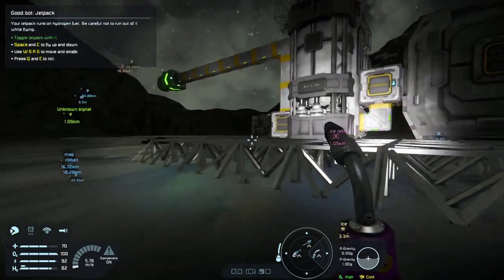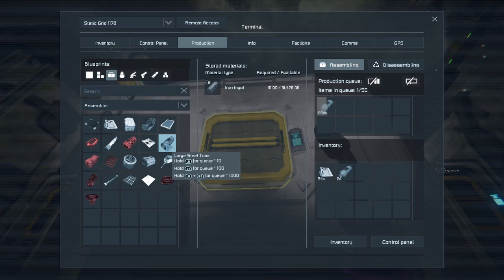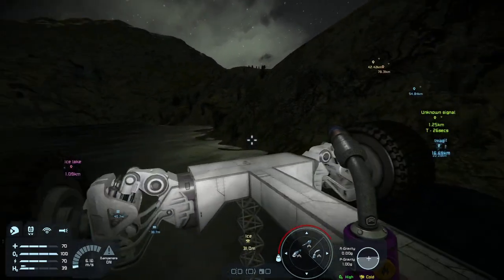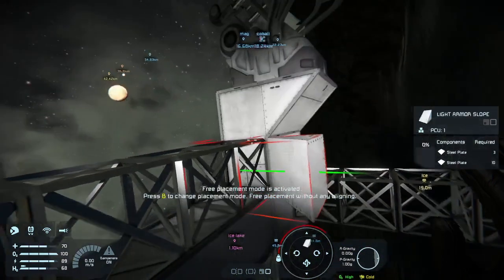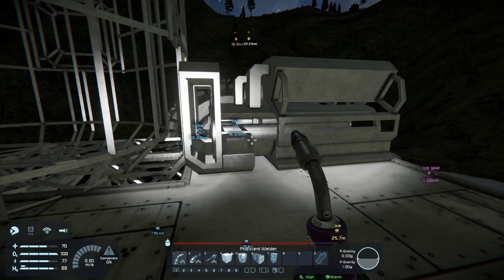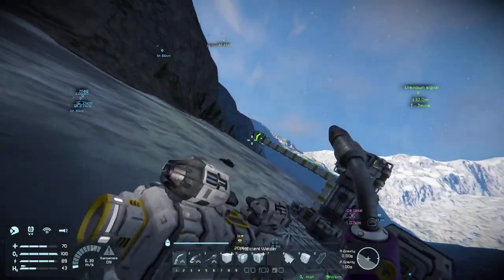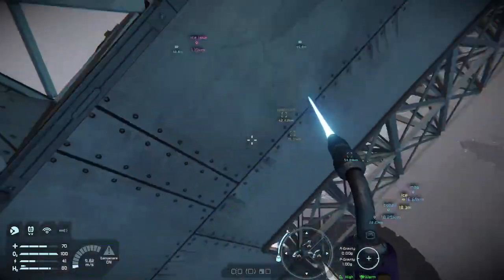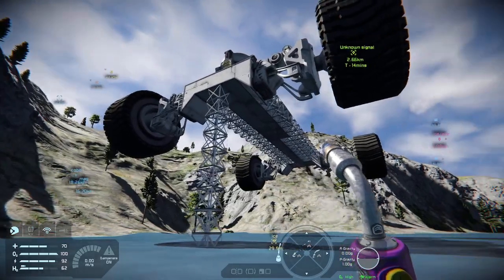Space Engineers (E-16) Is Bigger Better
I found the Ice Lake